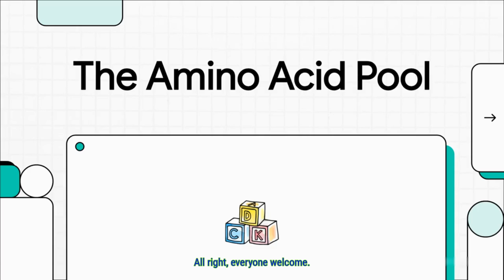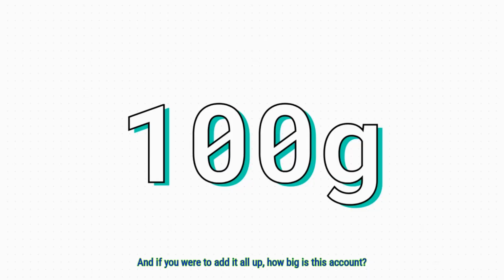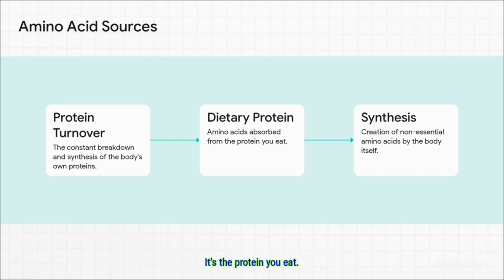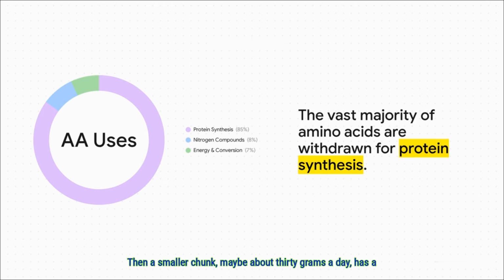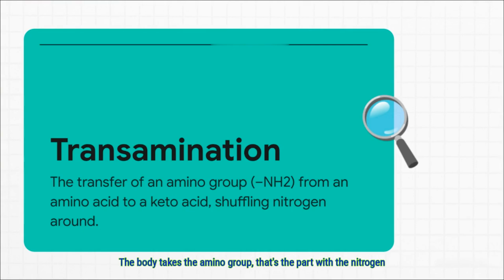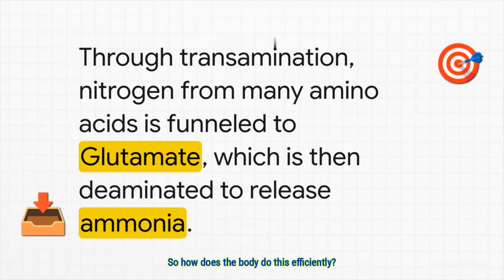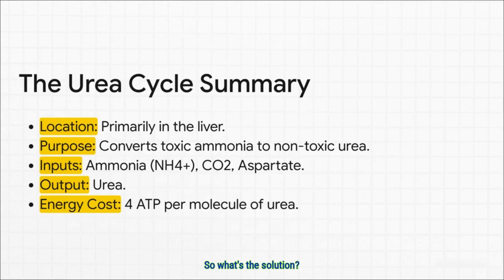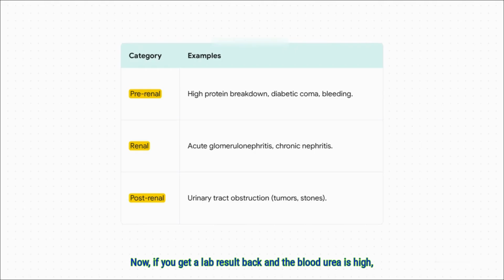Protein Metabolism | Amino Acid Pool | Biochemistry Lecture | U Satyanarayana Biochemistry Latest Ed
Protein Metabolism | Amino Acid Pool | Biochemistry Lecture | U Satyanarayana Biochemistry Latest Edition

Welcome to this Biochemistry Lecture on Protein Metabolism and the Amino Acid Pool, based on U. Satyanarayana Biochemistry (Latest Edition).
In this session, we explore how proteins are broken down, how amino acids enter the common pool, and how they are utilized in various metabolic pathways essential for life.

📘 In this lecture, you will learn:

Overview of Protein Metabolism

Concept of the Amino Acid Pool – sources and significance

Protein Turnover and Nitrogen Balance

Transamination, Deamination, and Decarboxylation Reactions

Ammonia Formation and Detoxification

Urea Cycle Overview

Fate of Carbon Skeletons of Amino Acids

Clinical Correlations: Disorders like Maple Syrup Urine Disease, Phenylketonuria, and Alkaptonuria

💡 Ideal For:
MBBS | BDS | Nursing | Allied Health | NEET PG | Medical Biochemistry Students

🎯 Key Focus Areas:
Amino Acid Metabolism | Protein Catabolism | Nitrogen Metabolism | Clinical Biochemistry

✨ Learning Outcome:
By the end of this video, you’ll understand how amino acids are metabolized, how the body maintains nitrogen balance, and the biochemical basis of protein-related disorders.

protein metabolism,
amino acid pool,
biochemistry lecture,
u satyanarayana biochemistry,
protein catabolism,
amino acid metabolism,
transamination,
deamination,
urea cycle,
nitrogen metabolism,
protein turnover,
biochemistry for mbbs,
medical biochemistry,
clinical biochemistry,
amino acid degradation,
protein synthesis and breakdown,
urea formation,
ammonia detoxification,
biochemistry explained,
u satyanarayana latest edition,
biochemistry for medical students,
amino acid oxidation,
protein metabolism disorders,
maple syrup urine disease,
phenylketonuria,
alkaptonuria,
biochemistry notes for mbbs,
protein metabolism pathway,
protein metabolism in biochemistry,
amino acid pool concept,
nitrogen balance,
protein metabolism biochemistry lecture
amino acid pool biochemistry
amino acid pool
amino acid pool and protein turnover
amino acid pool in hindi
amino acid pool biochemistry in hindi
amino acid pool and nitrogen balance
Sources of amino acid pool
Utilization of amino acids from body pool
protein turnover biochemistry
protein turnover
protein turnover and degradation
protein turnover and amino acid metabolism
protein turnover and amino acid degradation
protein turnover شرح
dietary protein digestion biochemistry
dietary protein digestion
diet protein salad
diet protein recipes
diet protein powder
diet protein shake
diet protein
diet protein shake for weight loss
diet protein bar
diet protein chicken
diet protein kaise banaen
diet protein for weight loss
non essential amino acids trick
non essential amino acids synthesis non essential amino acids biochemistry
essential and nonessential amino acids trick
essential and nonessential amino acids
essential and non essential amino acids structure
biosynthesis of non essential amino acids
non essential amino acid metabolism
10 non essential amino acids
11 non essential amino acids
protein metabolism biochemistry njoy protein metabolism biochemistry jambhulkar farre
protein metabolism ninja nerd
protein metabolism biochemistry chill medicos
protein metabolism biochemistry important questions protein metabolism biochemistry bsc nursing 1st year
protein metabolism biochemistry in tamil
protein foods
protein powder at home
protein powder
protein bread
protein shake
protein
protein rich food
protein oats
protein bars homemade
protein shake for weight gain
protein powder for weight gain
protein salad
protein breakfast recipes
protein rich breakfast
biochemistry lecture notes ppt
biochemistry lecture notes pdf
biochemistry lecture notes
biochemistry lecture video
biochemistry lecture notes pdf 1st year
biochemistry lecture 1
biochemistry lecture pdf
biochemistry lecture slides
u satyanarayana biochemistry latest edition pdf download
u satyanarayana biochemistry latest edition pdf
u satyanarayana biochemistry latest edition
u satyanarayana biochemistry latest edition book